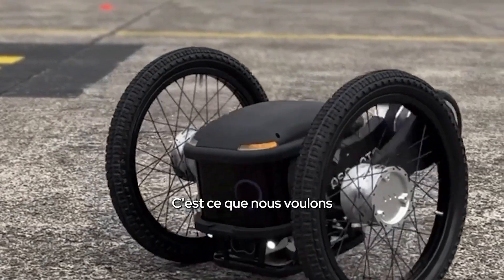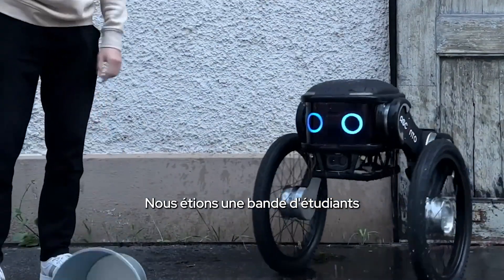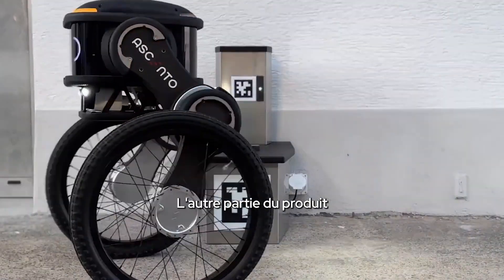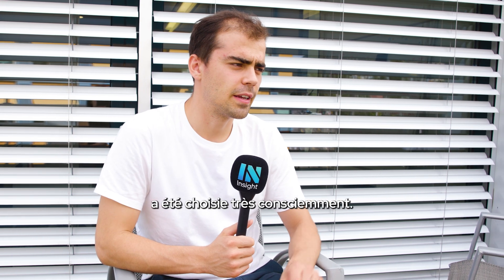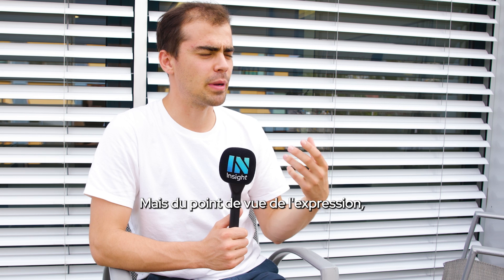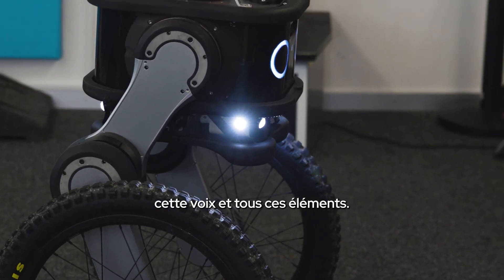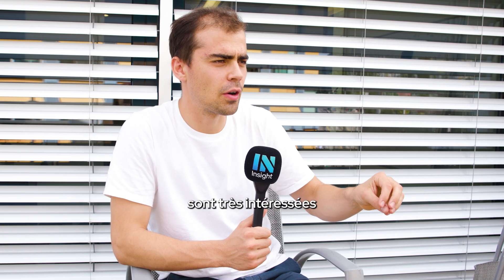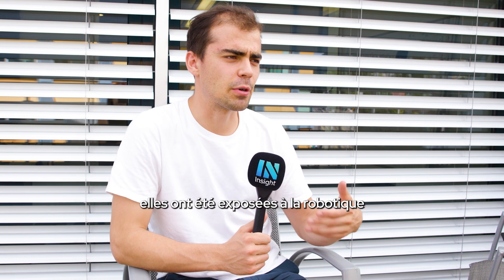La startup zurichoise Ascento crée des robots pour aider les agents de sécurité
Et si les agents de sécurité étaient épaulés ou remplacés par des robots autonomes ? La startup Ascento que nous avons découvert à Zurich  a développé des robots intelligents et hyper mobiles afin de se charger de la surveillance de data centers, d'aéroports ou autres sites industriels, et cette technologie pourraient intéresser des employeurs qui font face à un manque de main d'oeuvre. Et toi, que penses-tu de l'introduction de la robotique dans le monde du travail, et te verrais tu être "collègue" avec un robot ?